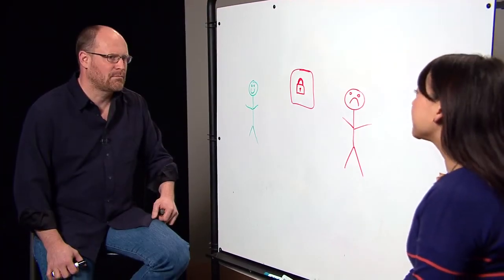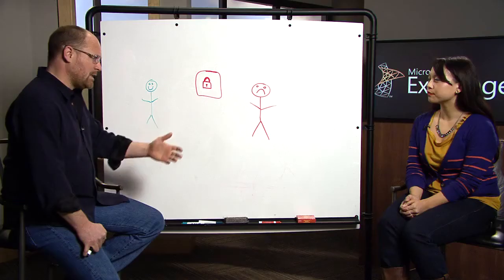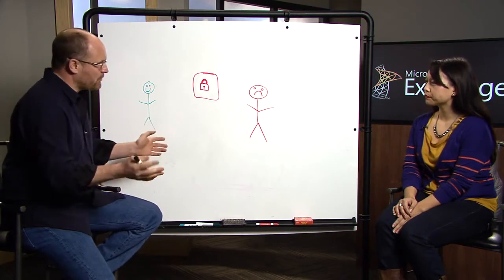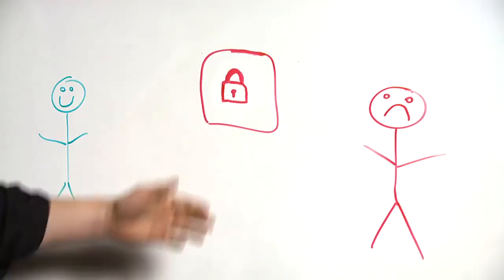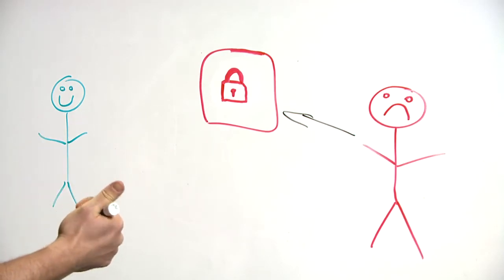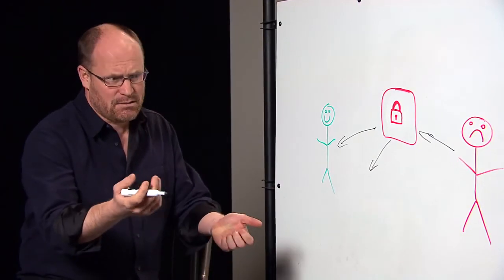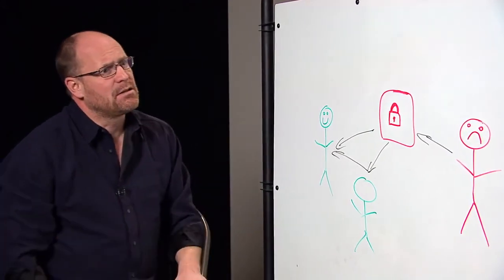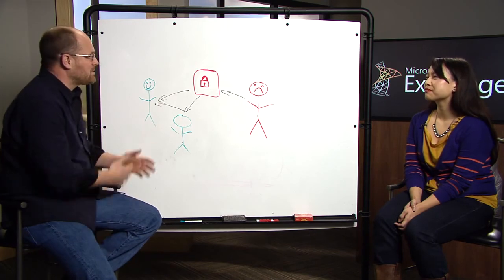Exchange Server 2013 - Geek Out with Perry - Exchange 2013 Online Lockbox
* SharePoint Server 2013, SharePoint Server 2010, and SharePoint 2007: Review,
  Architecture Development, Planning, Configuration & Implementations, Upgrades,
  Global Initiatives, Training, and Post Go-live Support with Extensive Knowledge
  Transfer

* Health Check and Assessments (Roadmap Preparation to Upgrade to 2013 or 2010) -
  Including Custom Code & Solution Review

* Enterprise Metadata Design, Taxonomy | Retention Schedule Development |
  Disposition Workflow, and Records Management Implementations

* Roadmap, Requirements Gathering, Planning, Designing, and Performing the Actual
  Implementation

* Best Practices Consulting on SharePoint 2013, 2010, 2007 | EPC Group has
  completed over 725+ initiatives

* Intranet, Knowledge Management, Internet and Extranet-Facing as Well as Mobility
  (BYOD Roadmap), Cloud, Hybrid, and Cross-Browser | Cross-
  Platform Solutions for SharePoint 2013 / 2010 with Proven Past-performance

*Upgrades or Migrations of Existing Deployments or Other LOB Systems
  (Documentum, LiveLink, FileNet, SAP, etc.) using EPC Group's Proven Methodologies
  (On-Premises, Hybrid, Virtualized, or Cloud-Based Infrastructure Design)

* Custom Application, Feature, Master Pages, Web Parts, Security Model, Usability (IU),
  and Workflow Development (i.e. Visual Studio 2012)

* Key Performance Indicators, Dashboard & Business Intelligence Reporting Solutions
  (PerformancePoint 2013, SQL Server 2012, BI, KPIs, PowerPivot, Scorecards, Big
  Data Experts)

* Experts in Global \ Enterprise Infrastructure, Security, Hardware Configuration &
  Disaster Recovery (Global performance considerations, multilingual, 1mm+ user
  environment experience)

* Tailored SharePoint "in the trenches" Training on SharePoint 2013, 2010, 2007 as well
   as Project Server and Custom Development Best Practices

* Support Contracts (Ongiong Support your Organization's 2013, 2010, or 2007
  Implementations)

* SharePoint Roadmap & Governance Development: 6, 12, 18, 24 and 36 months |
  (Steering Committee & Code Review Board Development)

* Corporate Change Management & End User Empowernment Strategies

* EPC Group's WebpartGallery.com - Customized Web Parts Based off of "in the
  trenches" Client Needs

EPC Group will be releasing our 3rd SharePoint book in May of 2013 by Sams Publishing titled, "SharePoint 2013: Advice from the Trenches" which will be like having a team of Senior SharePoint 2013 consultants by your side at each turn as you implement this new powerful and game changing software platform within your organization.

SharePoint 2013: Advice from the Trenches will guide you through all areas of a SharePoint initiative from the initial whiteboarding of the overall solutions to accounting for what your organization currently has deployed.